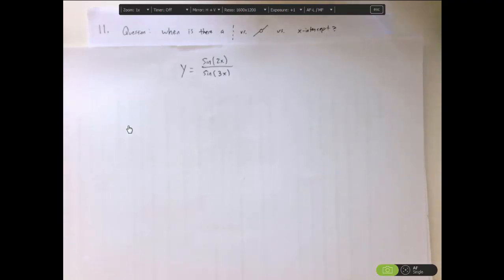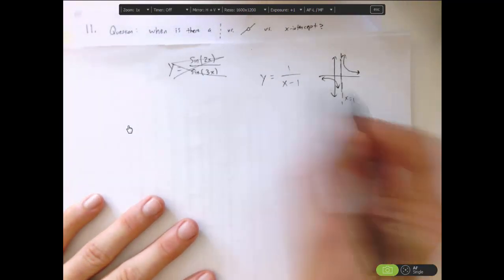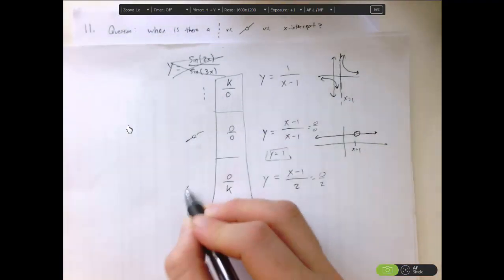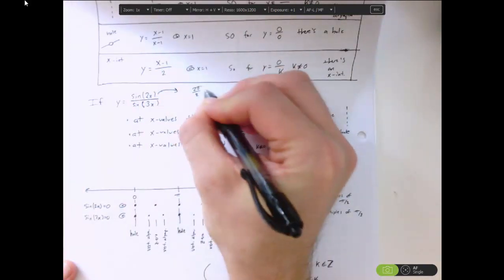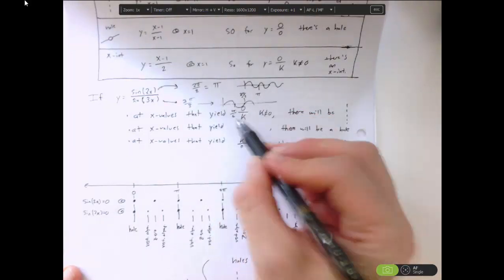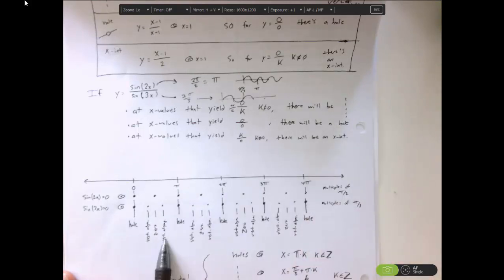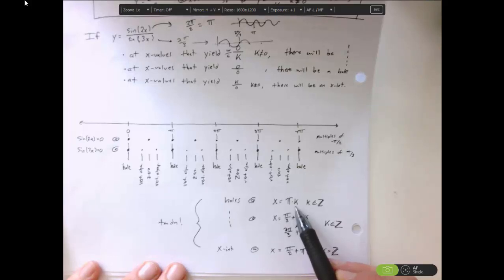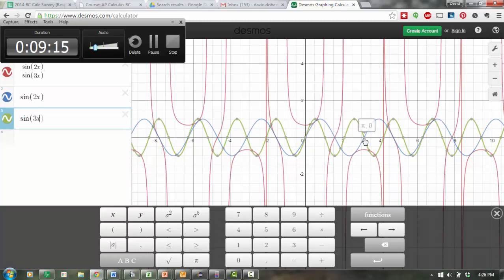Calculus Summer Problems #11